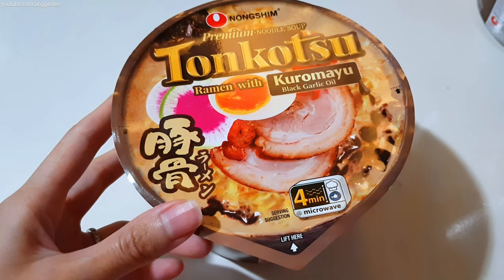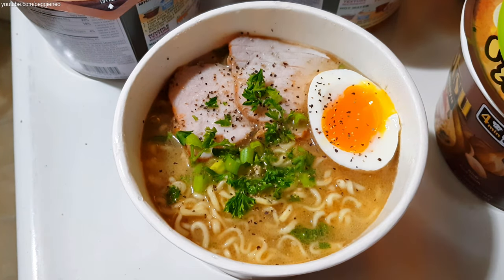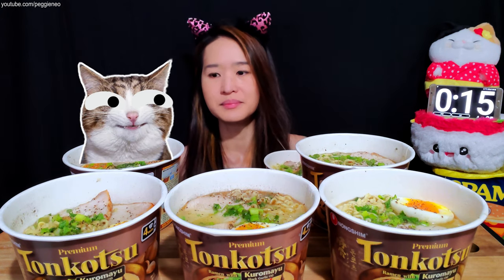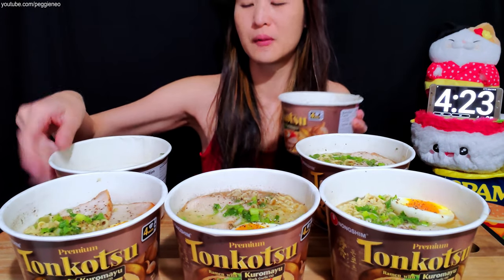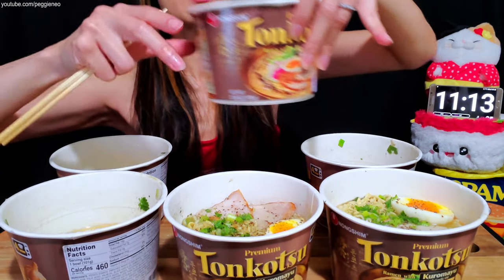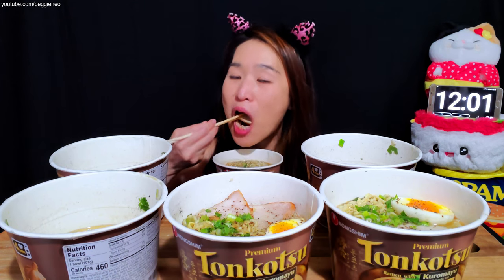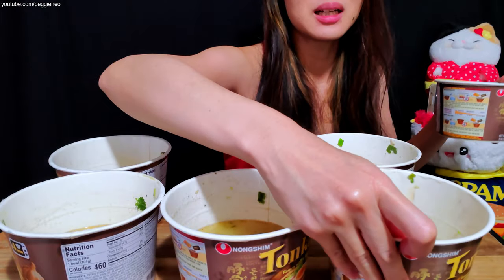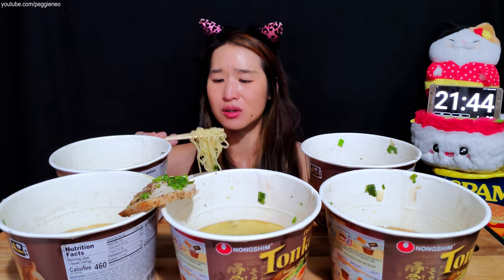6X CUPS PREMIUM TONKOTSU RAMEN CHALLENGE! Nongshim Noodles Food Challenge & Mukbang ASMR Eating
Eating 6 cups of Nongshim's Premium Tonkotsu Ramen! One of the best ramens out there, highly recommend!

Hope you've enjoyed this Mukbang eating show with ASMR eating sounds!